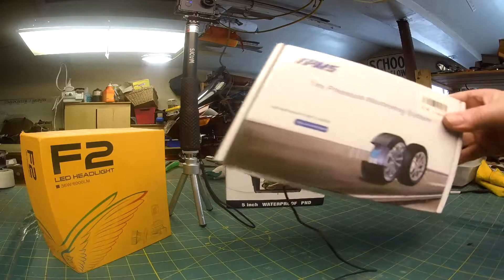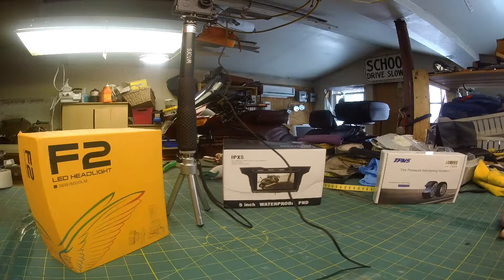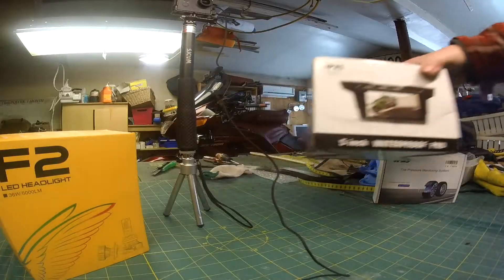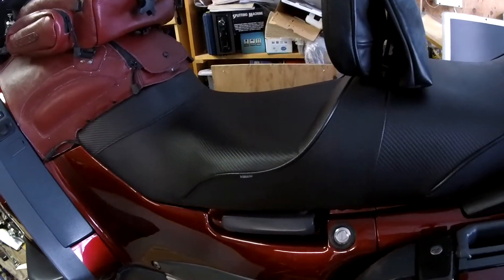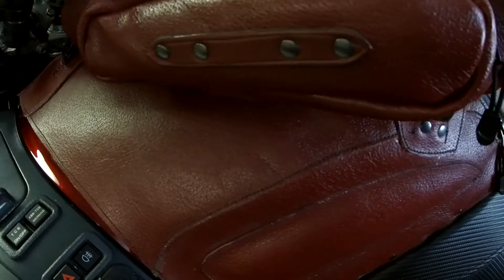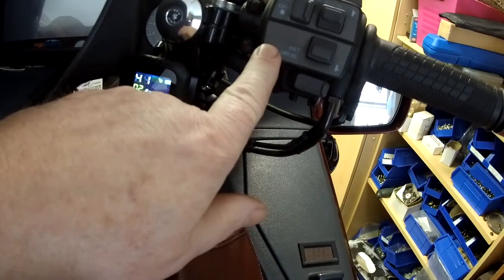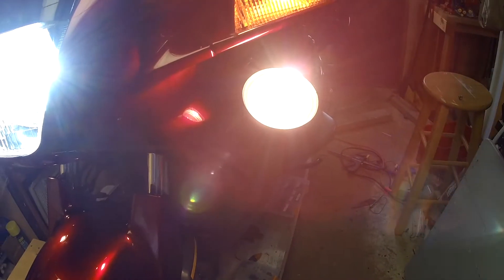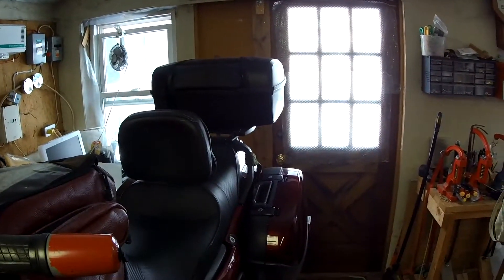Honda ST1100 ABSII Winter hibernation and transformation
Recently I acquired a late model ST1100 ABSII model. a 2002.  Over the winter months I transferred the farkles from my 1997 ST1100 ABSII to the 2002.  I also added a few features